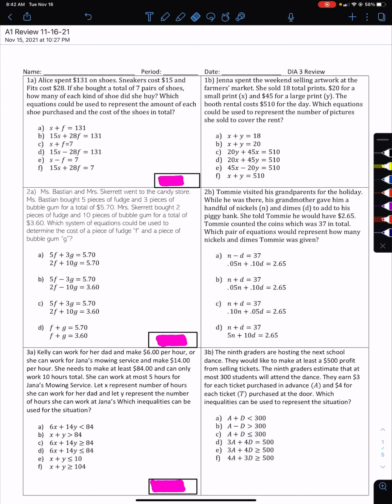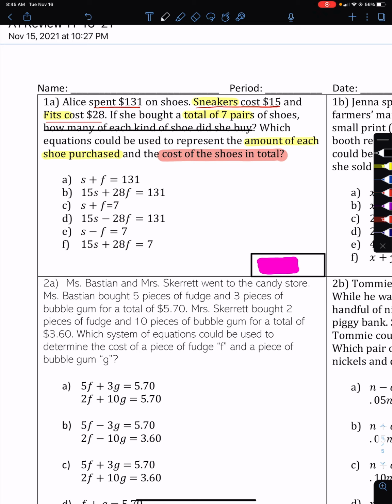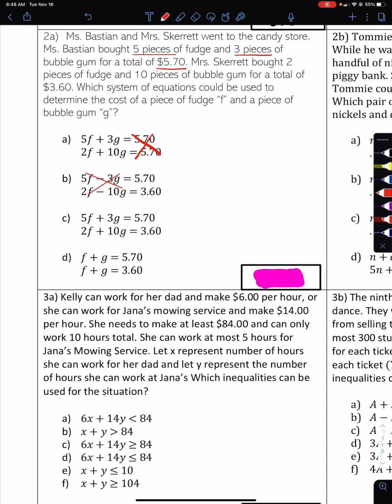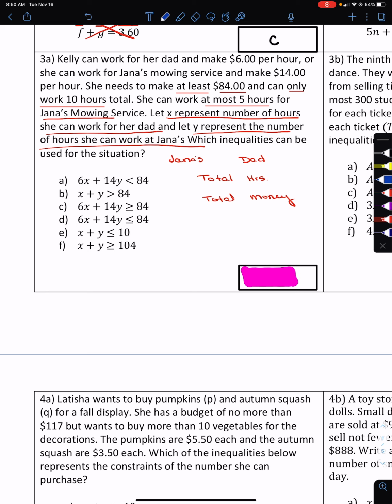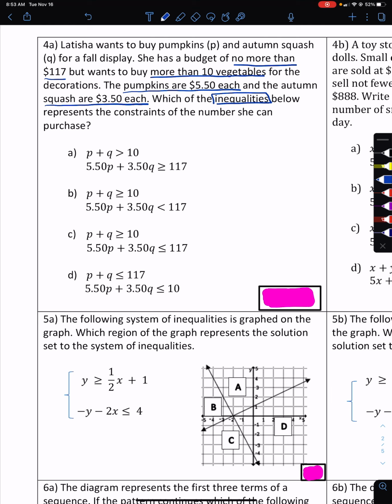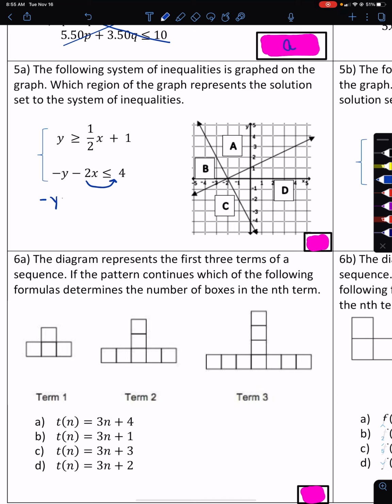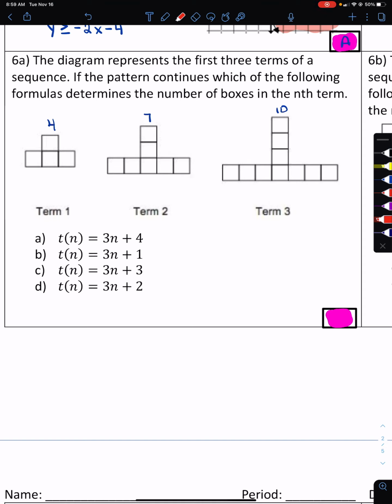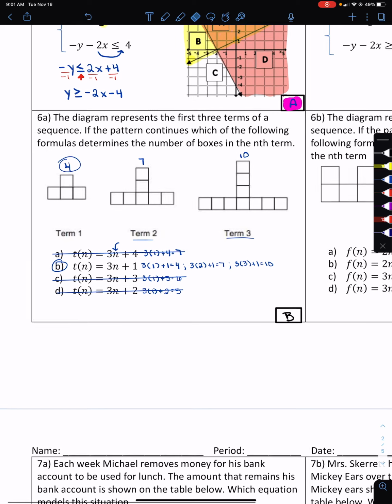A1 Review Page 1